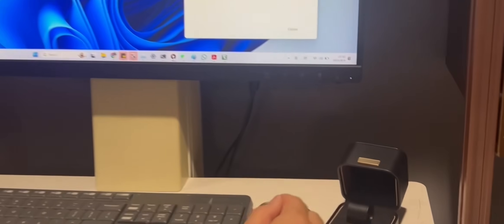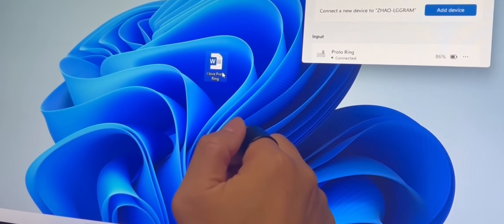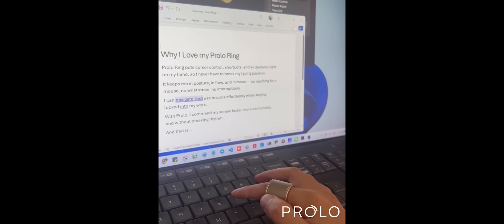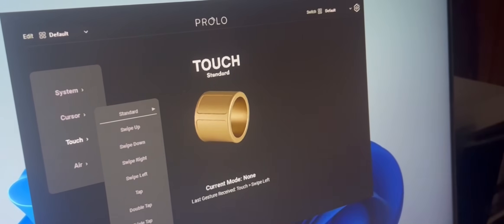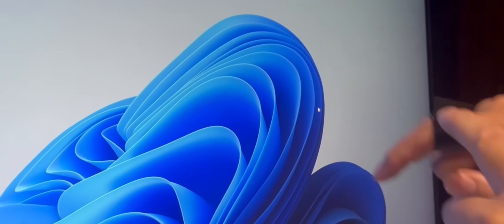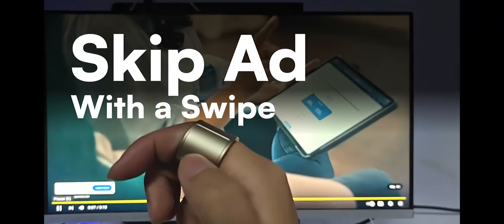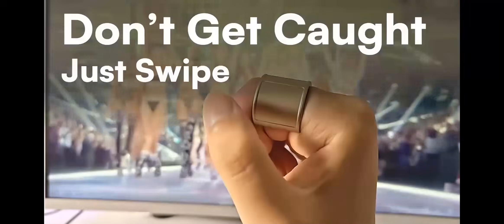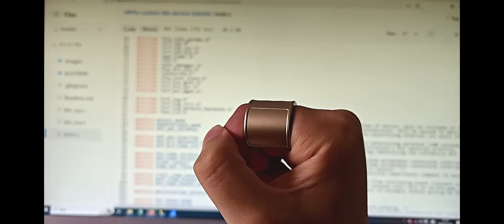Prolo Ring Walkthrough — Get Started, Work Smarter & Play Freely | Cursor & Touch Modes in Action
Meet Prolo Ring, the world’s first ring mouse that lets you control everything — from work to entertainment — right at your fingertip. 💍🖱️

In this Walkthrough:
⏺️ Get Started — Connect Prolo Ring and see it come to life.
✍️ Cursor Mode — Edit and navigate seamlessly in Word and desktop apps.
📖 Touch Mode — Read, watch, and record — all with natural gestures.
⚙️ Customize Controls — Skip YouTube ads, switch windows, and set your own shortcuts.

Prolo Ring adds freedom for your daily flow — whether you’re working, creating, or relaxing.